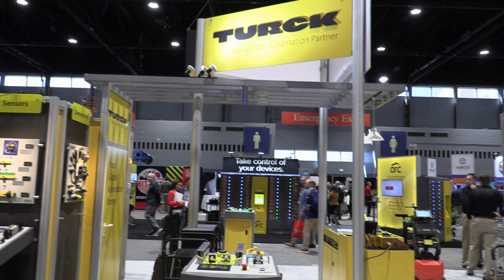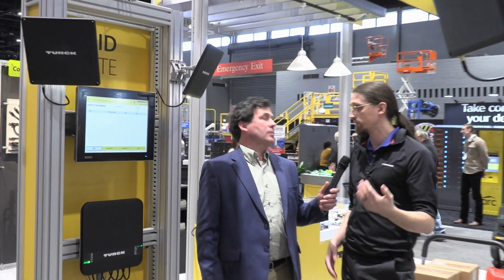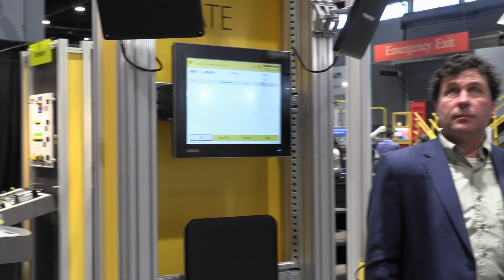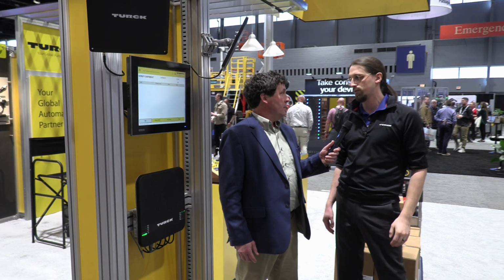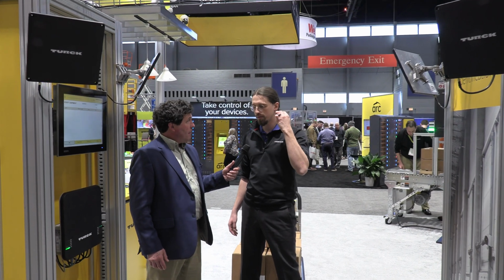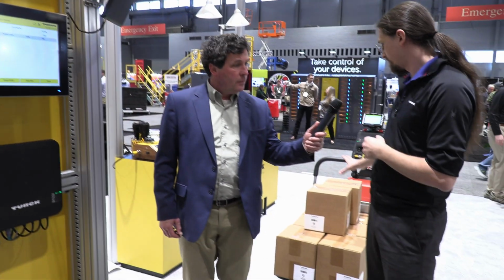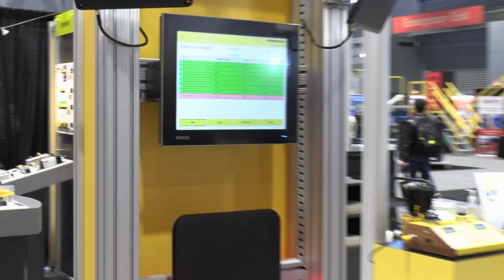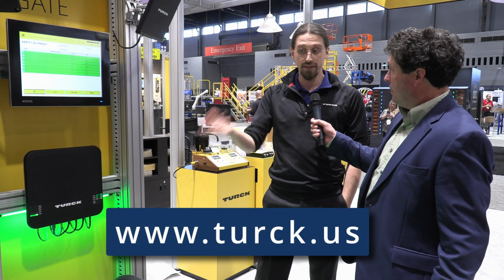RFID Gate with Shipment Verification - Promat Interview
Get more accurate shipment verification data within seconds with Turck’s UHF RFID Gate. This system helps ensure only the correct products leave your warehouse.

Video Interview is with DC Velocity at ProMat 2025